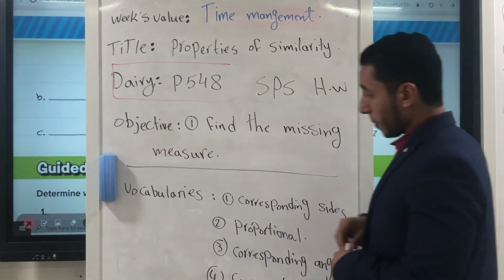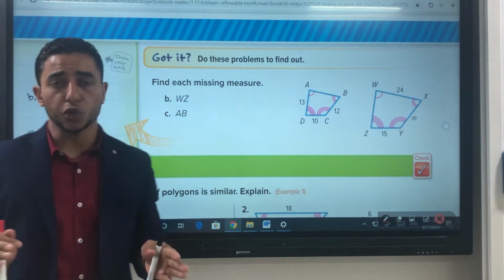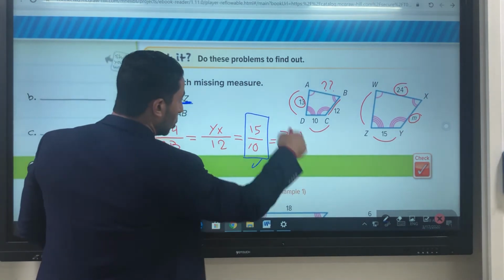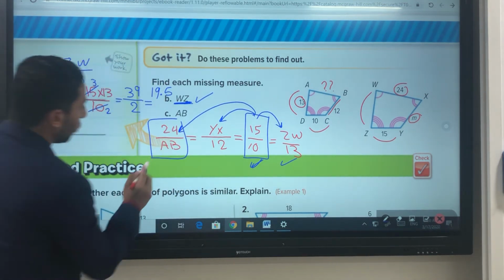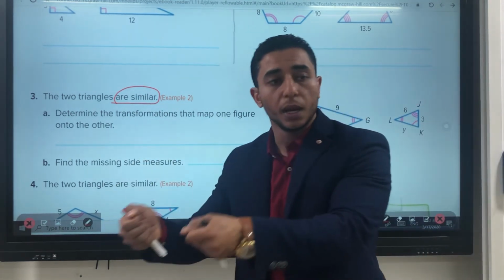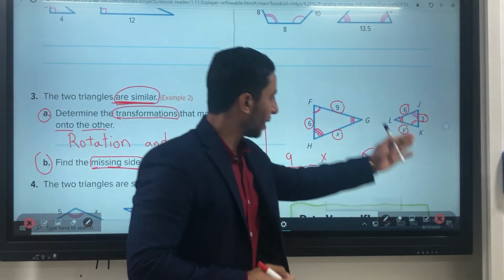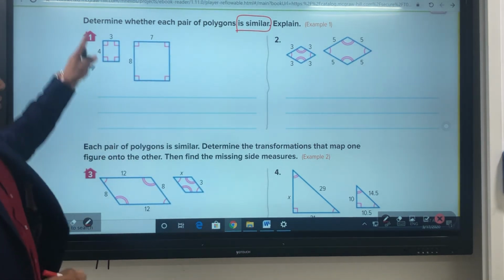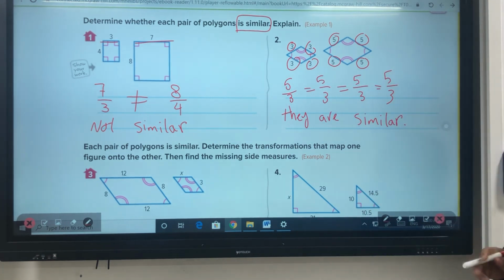Properties of similar polygons (part 2)